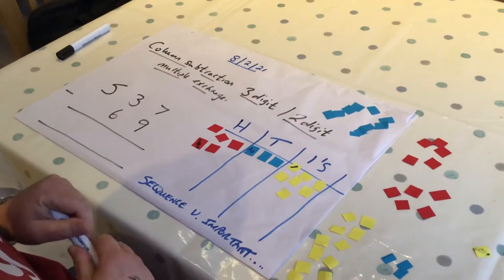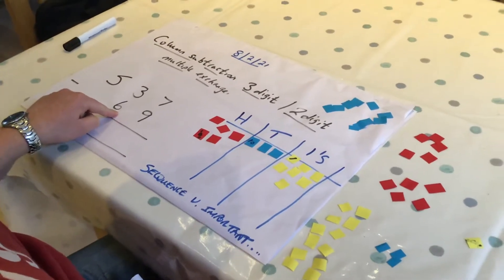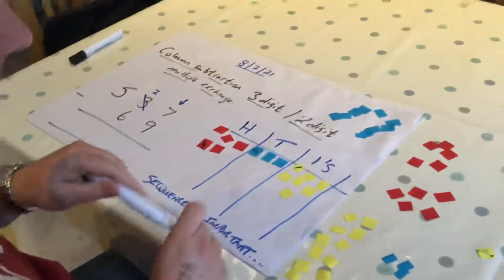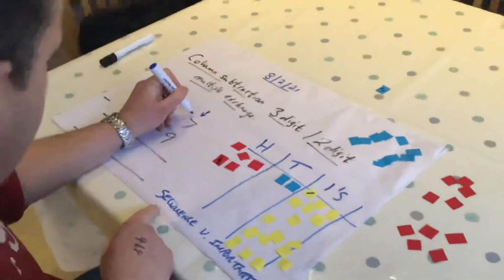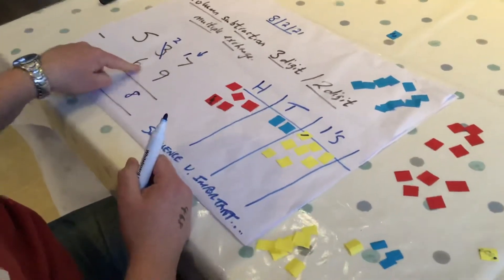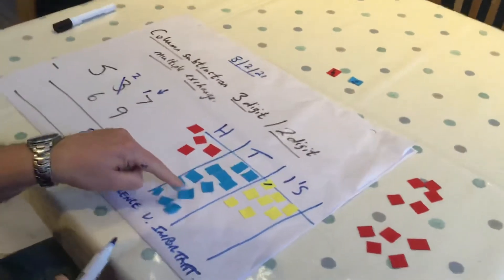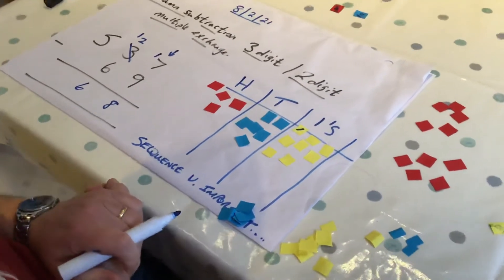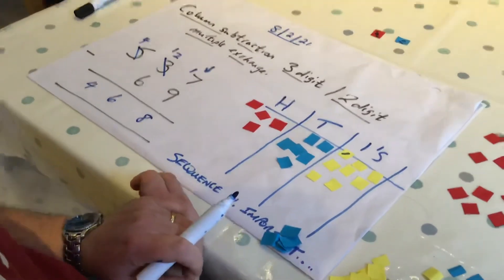Yr 3 Column subtraction - multiple exchanges.